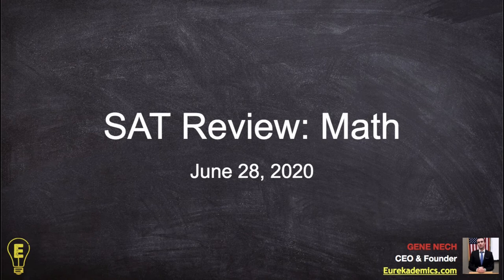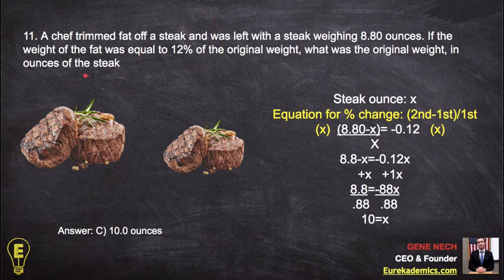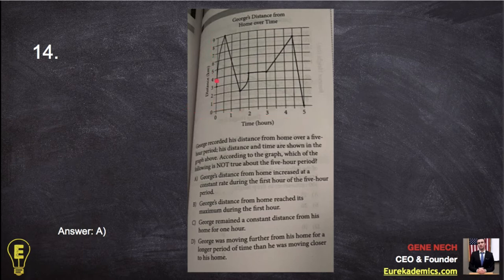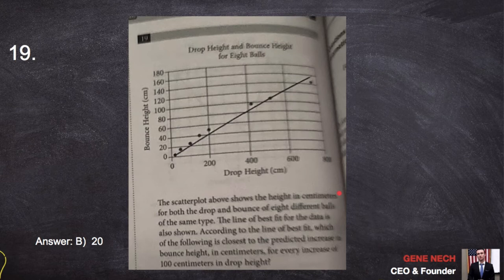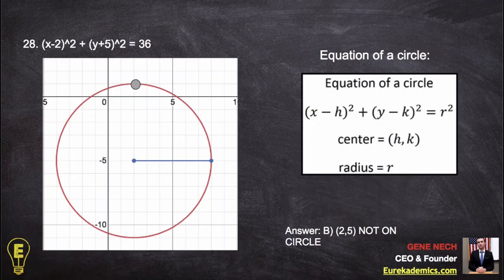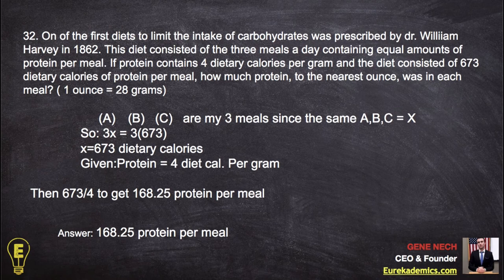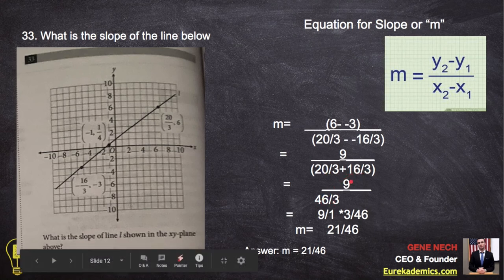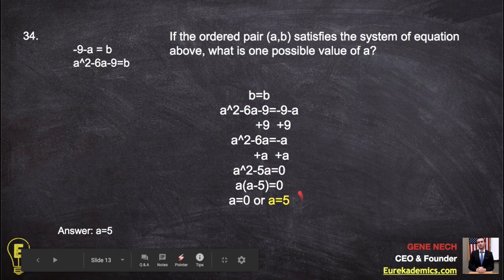SAT Math Review Sample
#32) Answer in Grams; needs to be divided by 28 to get into Ounces

-Gene Nech
CEO & founder
Eurekademics.com